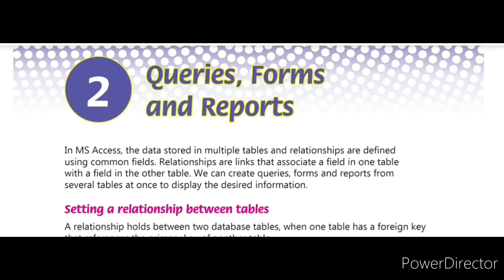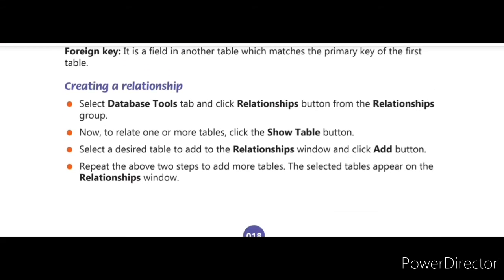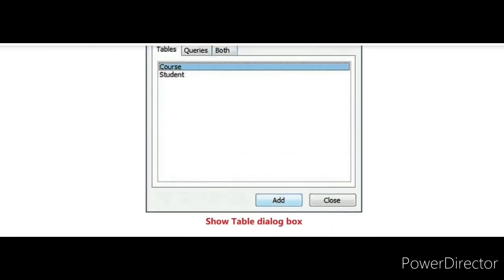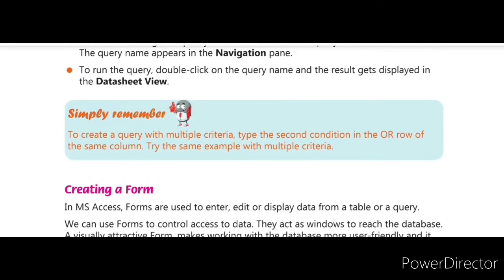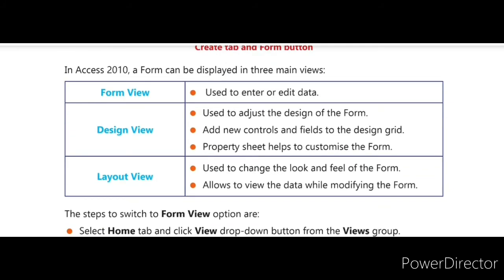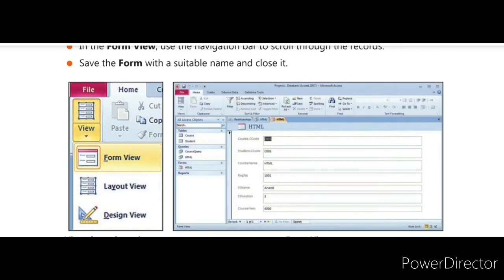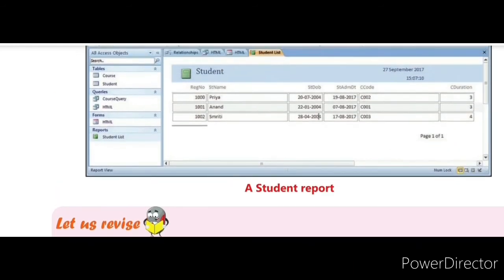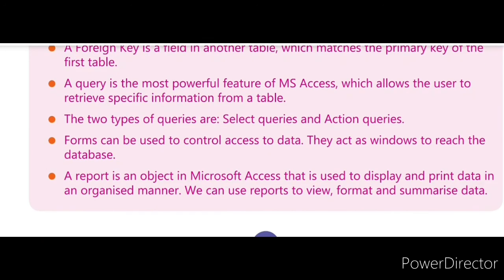Std VIII Computer Science Unit 2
Std VIII Computer Science Unit 2 "Queries, Forms and Reports"
Second half portions